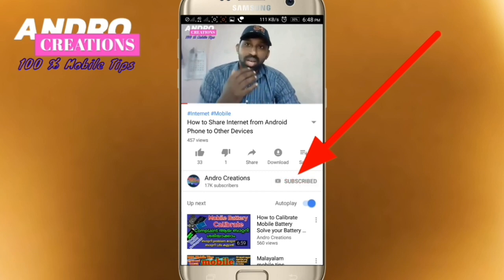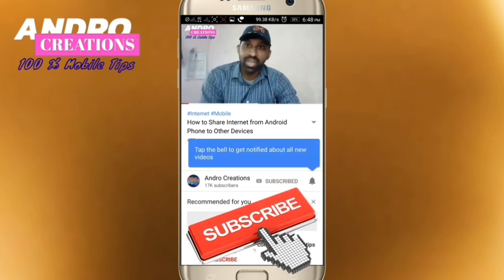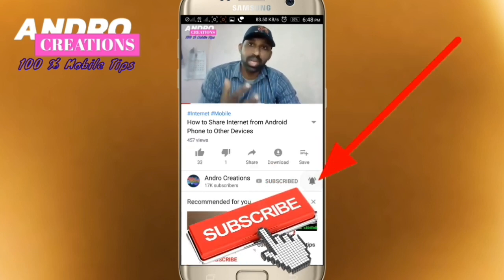New introduce solar power Charging in mobile design for longer battery life (Malayalam)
New introduce solar power Charging in mobile design for longer battery life

Xiaomi patents a smartphone design with a solar panel on the back
Future Xiaomi phones could be recharged by the sun